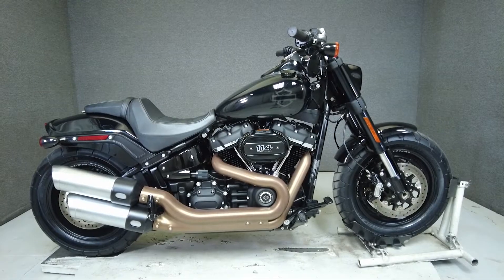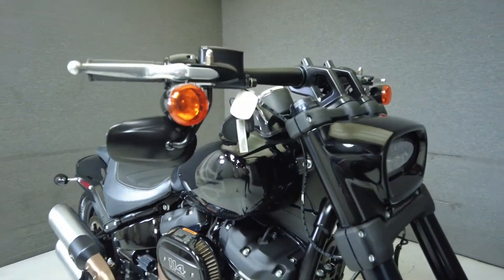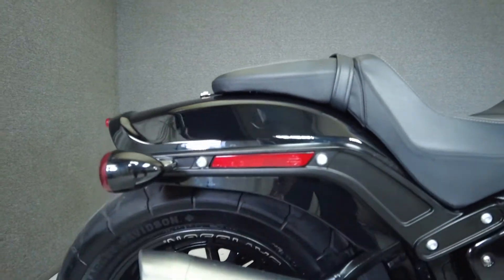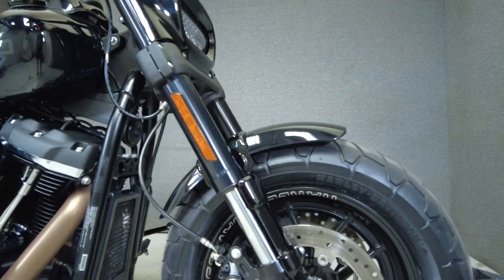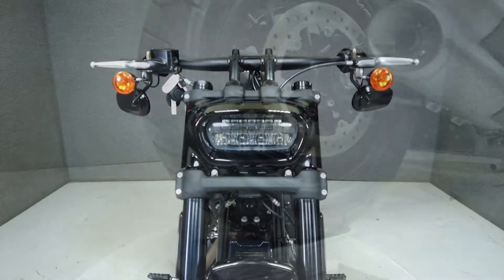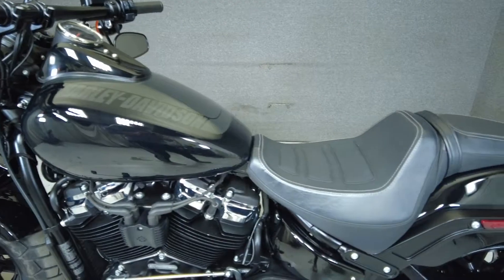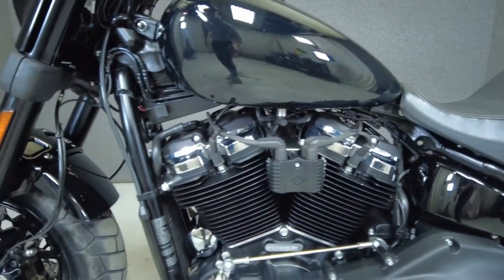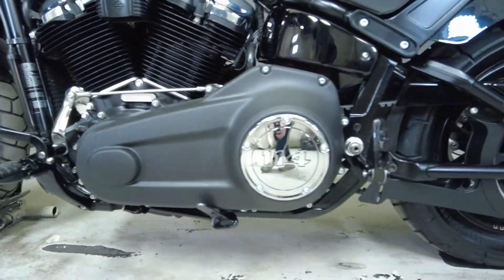2019 HARLEY DAVIDSON FXFBS FAT BOB 114 W/ABS - National Powersports Distributors